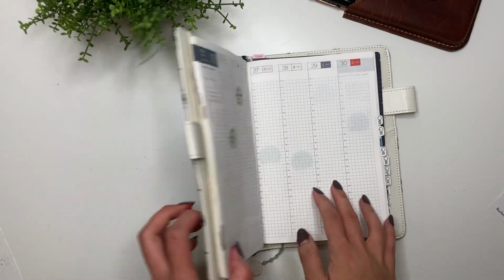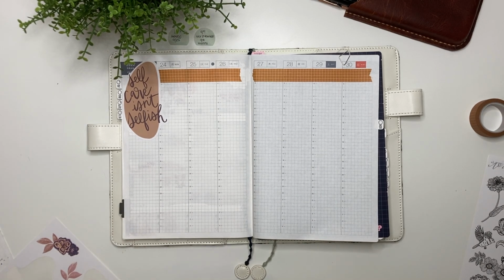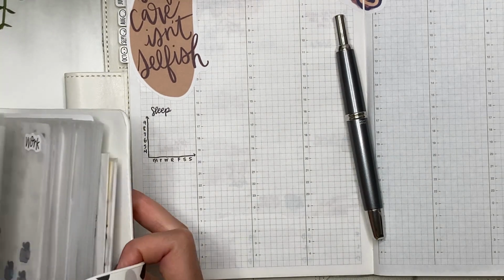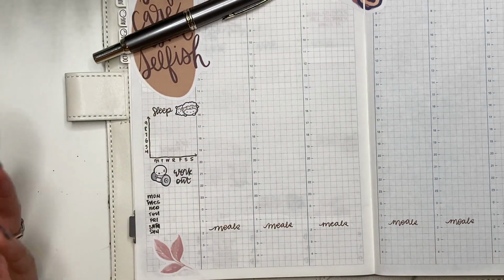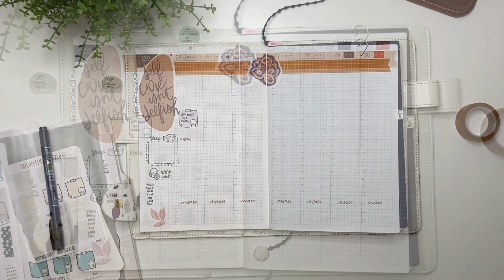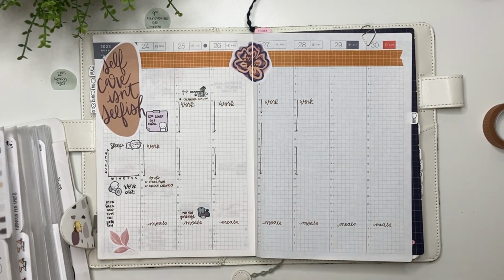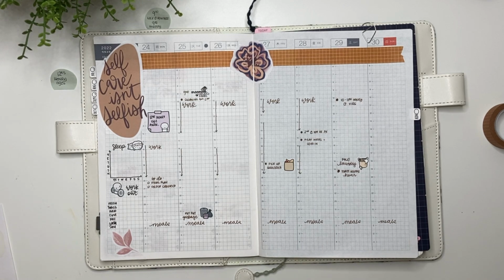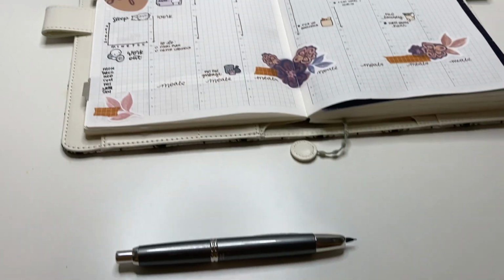Hobonichi Cousin // Plan With Me // Oct 24-30, 2022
1 Hobonich Cousin 2023
2 Hobonichi Weeks 2023
3 Midori A5 Clear Cover
4 Midori A6 notebook
5 Hobonichi A5 Notebooks
6 Hobonichi A6 Notebooks

1 Pilot Kakuno, Clear, Fine Nib
2 Lamy Al-Star Fountain Pen, Fine, Cosmic
3 Pilot Fountain Pen Capless
5 PILOT Vanishing Point Fountain Pen
6 SAILOR Professional Gear Shiki-Oriori Four Season Edition (Haruzora)
7 Pilot CON-40 Converter
8 Cross Botanica Green Daylily Fountain Pen with 23KT Gold-Plated Stainless Steel Fine Nib